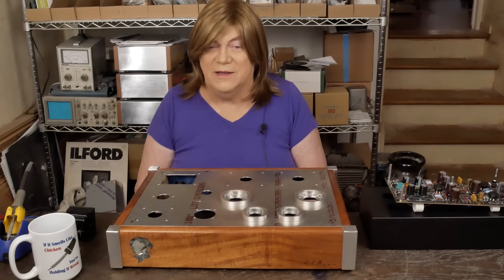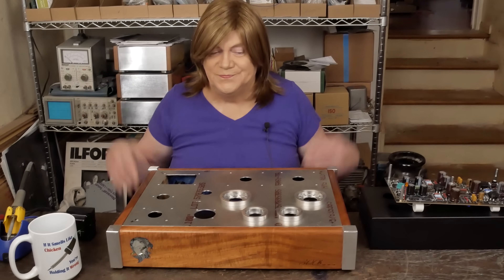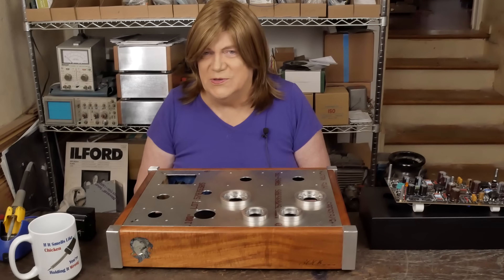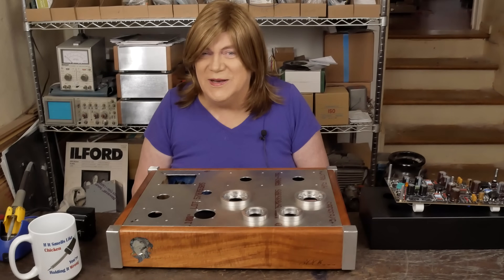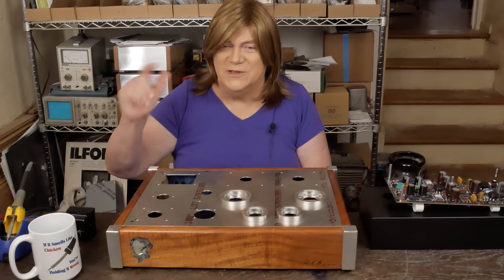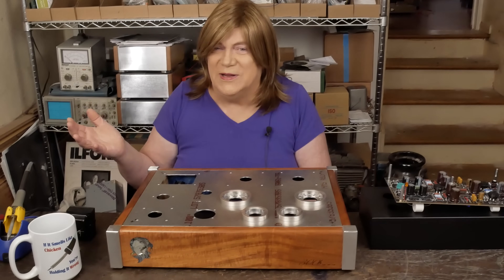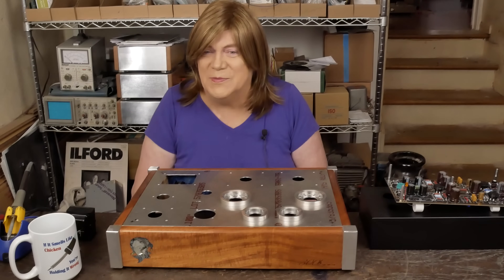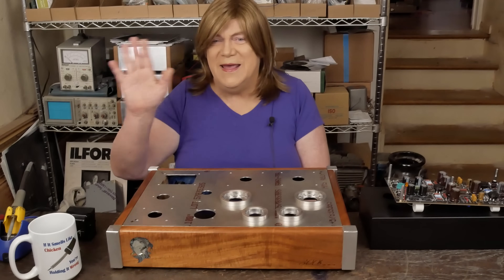Monday Monologue: Plans for 2026 and 20W+ SE amplifier!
Showcasing a few things I am working on, my 2026 plans and first look at a 20w+ SE amp project I am collecting parts for.

 Also, if you live in the Atlanta area, check out The Atlanta Audio Club.